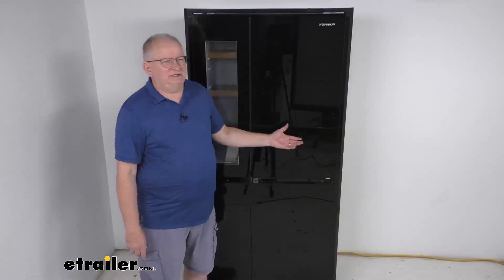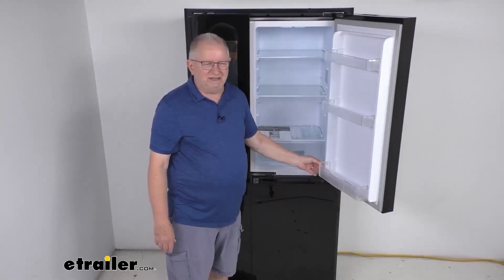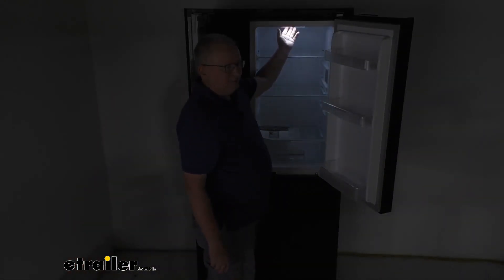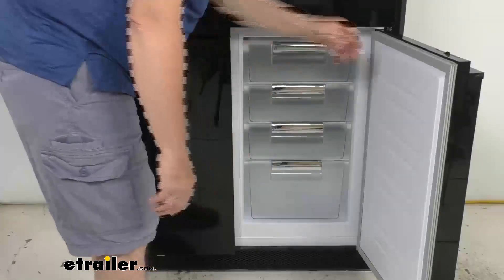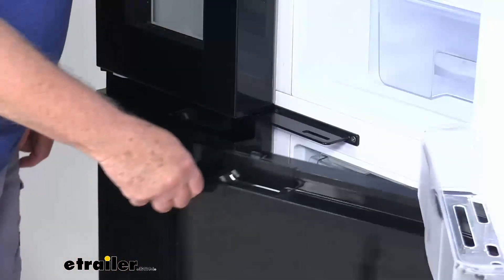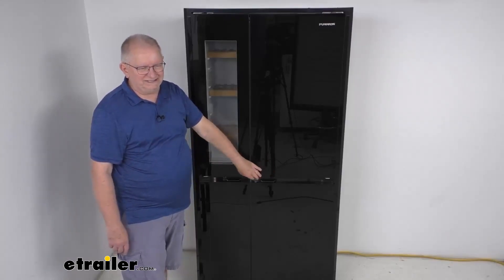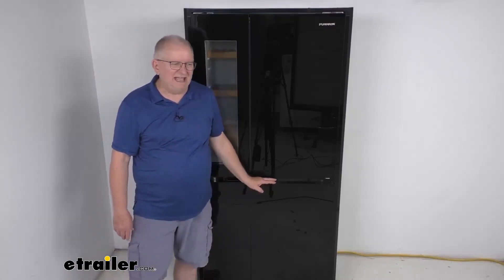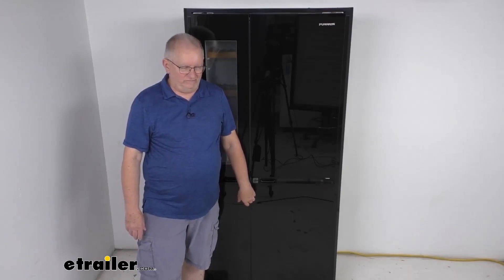etrailer | Furrion RV Refrigerator w/ Freezer and Wine Cooler: The Breakdown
Hello everybody, this is Jeff at etrailer.com.  Today we're gonna take a look at this Furrion 14 cubic foot four door black RV refrigerator.  Now this is a four door, side by side RV fridge and freezer.  This will help keep things cool while you're on the road.  We mentioned it has a four door design, and that type of design will give you nice, flexible layout options.  Over here, it has a built-in wine cellar compartment, with the nice tempered glass door, and on the inside, when you open it, it'll have the nice wood shelving to put your wine on.

The wine cooler area has a controlled temperature for storing your wine and beer.  The wine storage temperature range is 37 degrees Fahrenheit to 60 degrees Fahrenheit, and the storage of that wine cooler area is about three cubic feet.  Now the refrigerator.  Over on this side, this refrigerator is gentle on the environment.  Uses a logic regulation system for low energy consumption.

Uses a compressor cooling system.  The shelves on it are removable.  There's two tabs on each side.  If you pop those tabs, you can remove the shelf, move it into different locations if you want.  Even has a nice crisper bin right here that's removable.

Comes with a nice user manual, little plastic ice cube tray for your freezer and a plastic egg holder.  The shelves right here on the door they also can be removed if need be.  It can be cleaned.  Now it does have an adjustable thermostat right up here by the light.  This will give you ultimate temperature control.

The refrigerator temperature range is 32 degrees Fahrenheit to 50 degrees Fahrenheit.  The lighting on the inside has LED lighting, and I do want to show you that, it's hard to see with the lights on.  So I'll go ahead and turn the lights off, from there you can see the LED, nice LED bright lighting for the inside here and even over on the wine cooler side.  Gives you the nice LED lighting right over here.  And again, when you close the doors, the lighting does go off.  Turn back on our overhead lights.  Now the freezer area right down here at the bottom, I wanna zoom in on that.  Over here on the left hand side, there's four smaller, has some pullout bins in it.  And you can see, over the side there's four smaller pullout bins, a little bit larger one on the bottom.  And again, they all pull out.  And this will be for your frozen foods.  Over on this side, if you open this up, it has the four larger pullout bins, and same way, they pull out, slide right out.  Can be removed, also to be cleaned.  Now the handles on this, they do use recessed handles, with the safety latch mechanisms.  This will keep the doors from opening when you're moving down the road.  Basically, just to show you, the handles on the top are recessed right here.  Let me zoom in a little bit to show you.  But the recess handles right up here, recessed over here, down here, down here.  And what you do is you just push in on the handle.  And when you do that, it activates the latch unhook right here from your locking part right here.  The latch is right over here.  And same way on the bottom, you can see this handle here that pushes down.  And again, when you push it down the latch will become detached from that part and your door will open.  There's your latch I'm talking about.  And you can see when you push your handle, how that latch activates.  So also what's nice about this is when you go to close it, you'll hear it click and lock into place.  Same way right up here, clicks and locks into place.  And again, I'll keep those doors from opening while you're moving.  Now this does offer climate smart technology which keeps the refrigerator running in even the most extreme climates, offers vibration smart technology which will help the refrigerator resist any vibration when you're traveling on the road.  To install this, it is a built-in RV style installation.  Has a pre-installed framing, right here you can see around the whole edge of it.  And this refrigerator is CSA certified, CFC free.  This one is a nice black color, with a fingerprint resistant coating.  Just wanted to zoom in on that again, just to show you.  If we open the door, you can see the nice glossy black color to it.  And again, if you touch it, it doesn't leave fingerprints all over the place.  Now this is also available in a stainless steel.  And just to show you what that one looks like, we do sell that one separately.  There's an insert of the stainless steel color that we do sell separately on